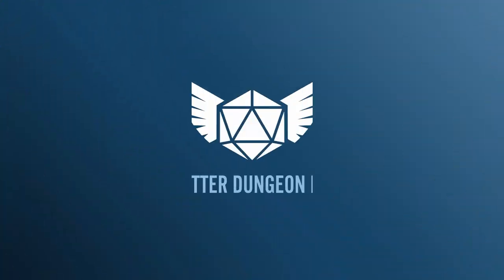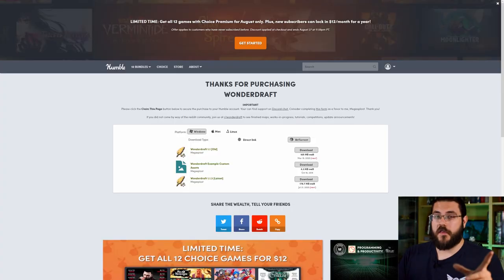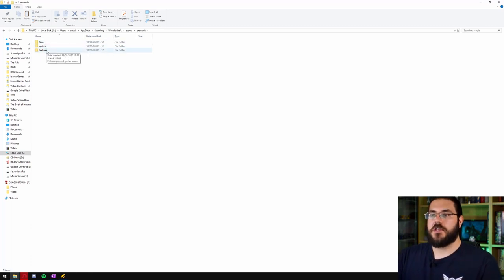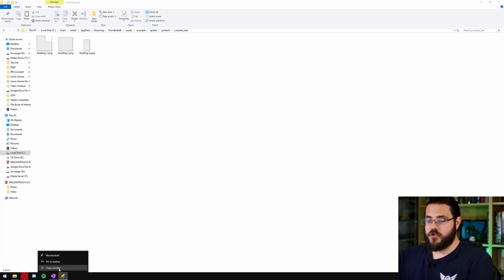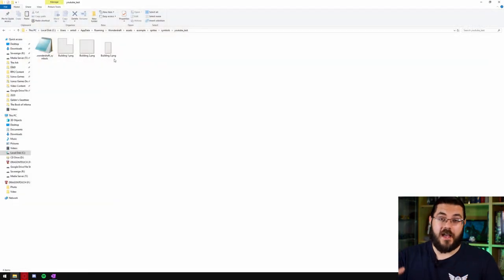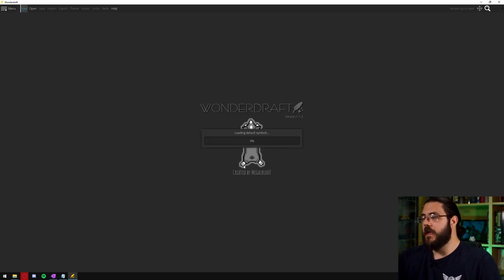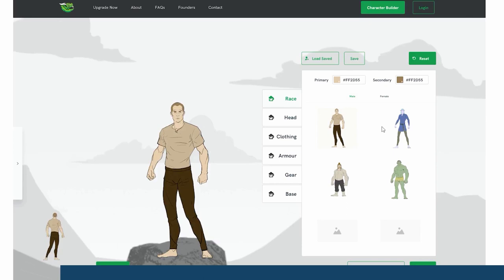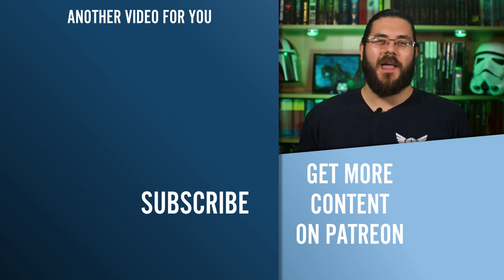How to Add Custom Assets to Wonderdraft (2020 Update) | Icarus Games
In this video I am showing you how to add custom assets to use in Wonderdraft, the map making software.

TROUBLESHOOTING
- Make sure you have got the correct folder structure (installed the example asset folder from the humble bundle link).
- Make sure to run in ADMIN mode.
- If those two steps don't solve the issue, check out the support channel of the Megasploot discord

00:00 Intro
01:37 Downloading the Example Asset Folder
02:16 Adding the Example Asset Folder
03:34 Adding Custom Assets to the Folder
04:38 Generating info Files
06:02 Custom Colors
08:30 Mythkeeper
09:22 Ancient Lair Ad
10:34 Ending